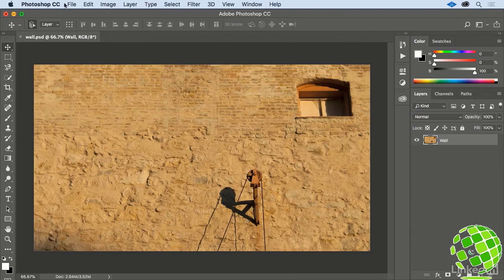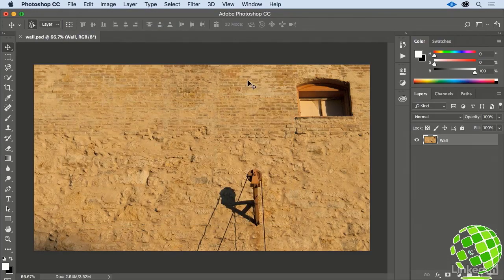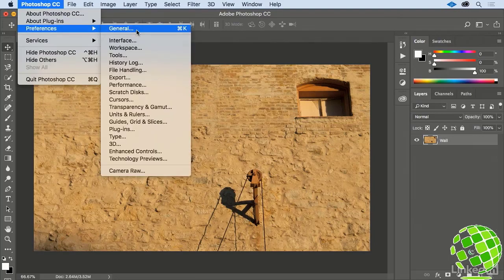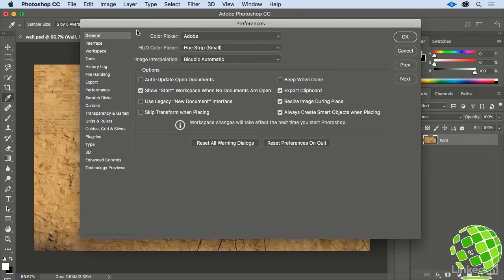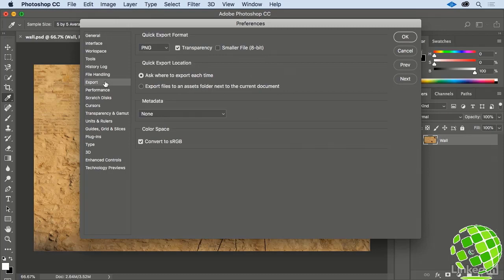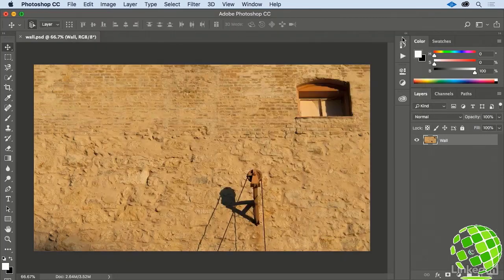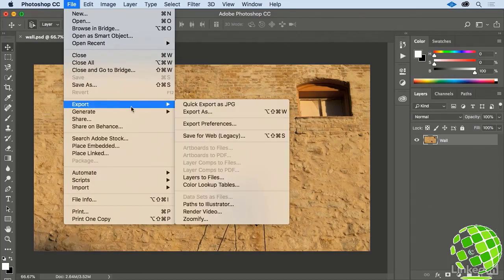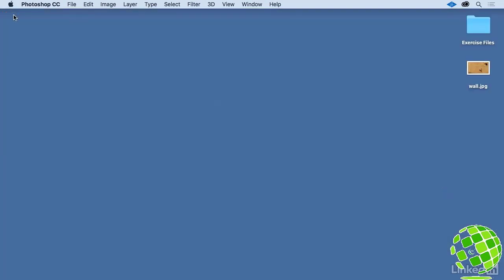Learning Adobe Photoshop| Lecture 012| Quickly exporting images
Quickly exporting images